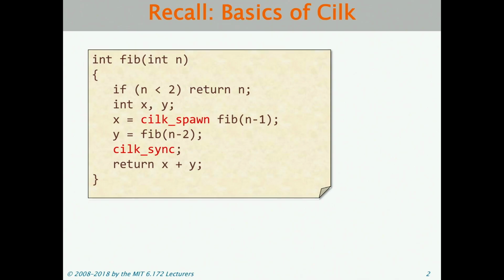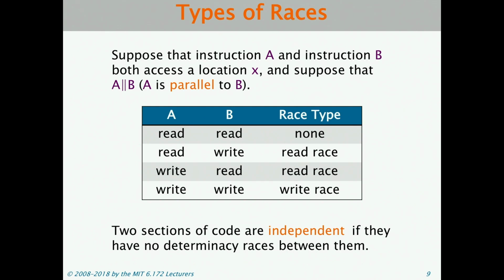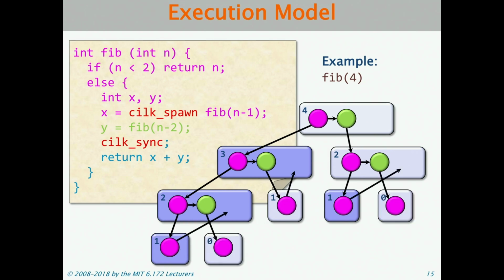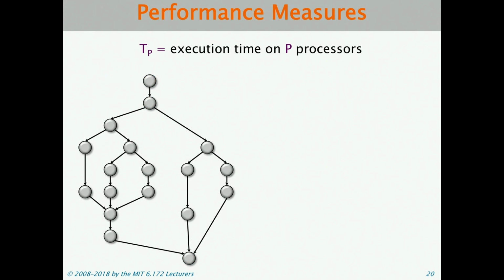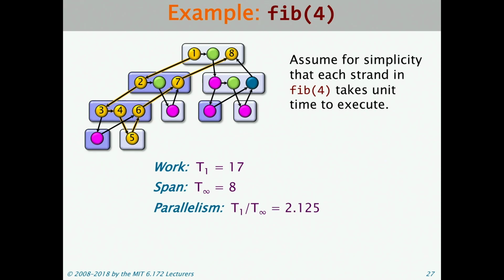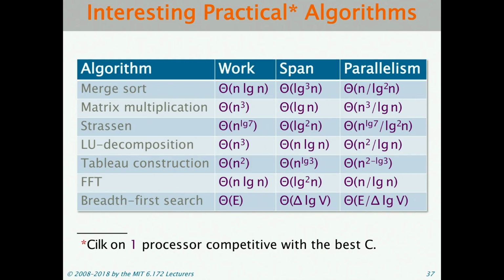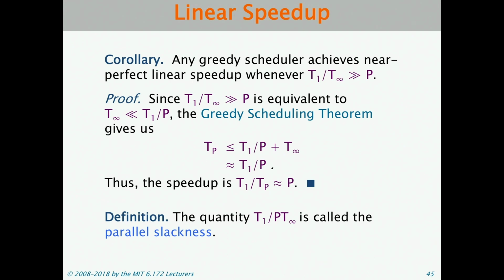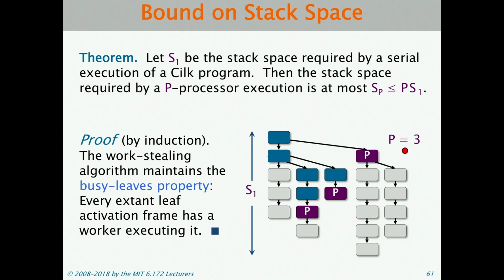7. Races and Parallelism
Professor Shun discusses races and parallelism, how cilkscale can analyze computation and detect determinancy races, and types of schedulers.